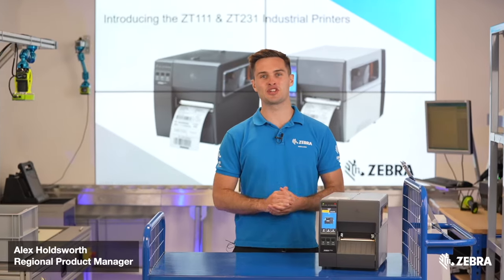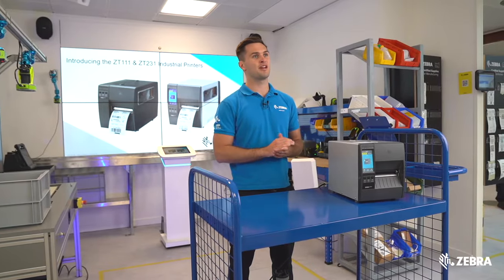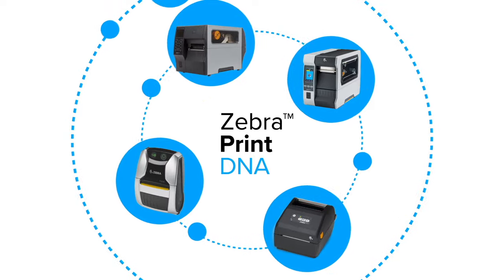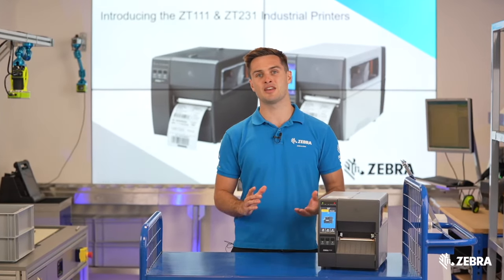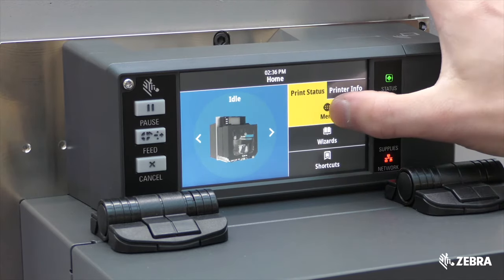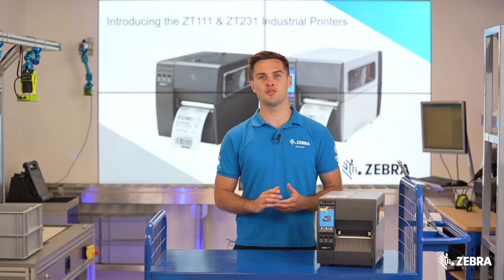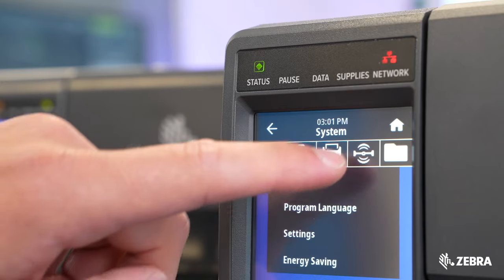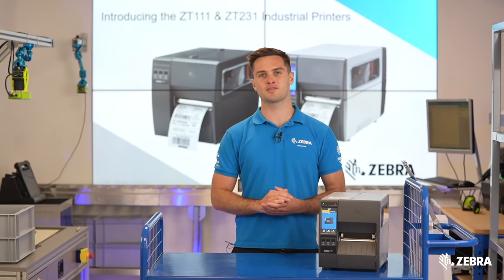Introducing the ZT231 Industrial Printer | Zebra Technologies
Zebra is delighted to be launching the brand new ZT231 Industrial Printer, replacing the ZT230. The product has been intelligently engineered to bring a huge range of features at an affordable price point. Our EMEA Regional Product Manager, Alex Holdsworth, provides a quick look at Zebra’s latest value-tier industrial printer.